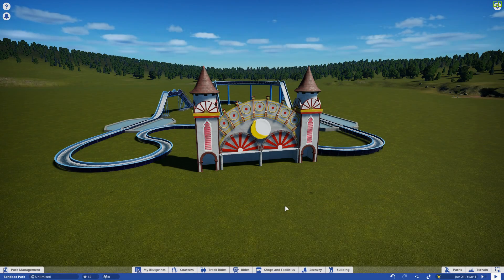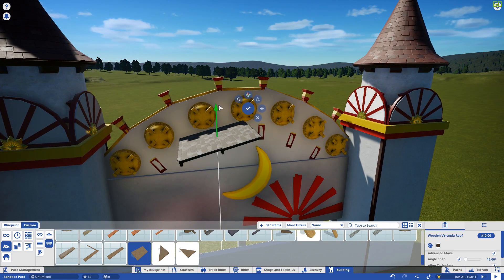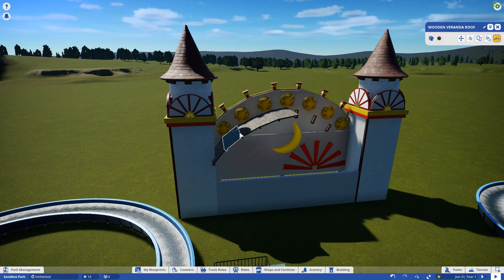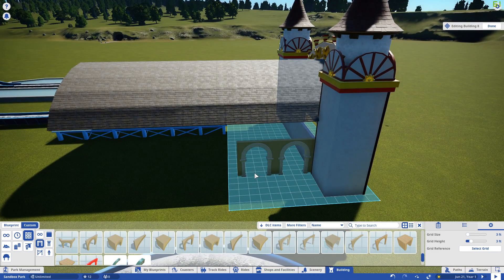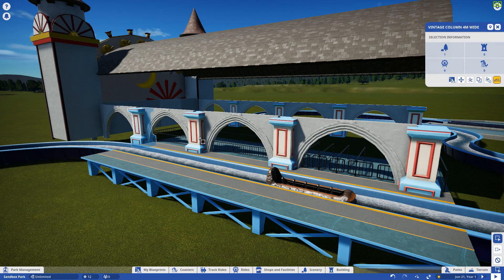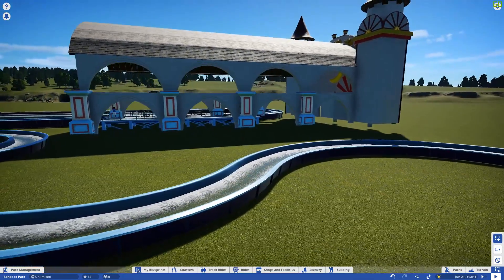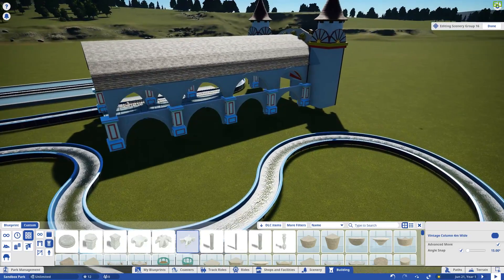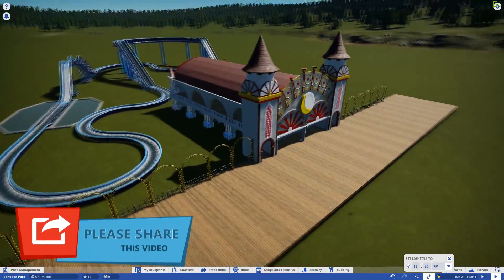Planco Projects - September - Coney Island Flume - Ep. 3 - Planet Coaster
A new Planet Coaster series here on my channel. Featuring a month long build project divided into weekly episodes.

Our first build is the new Log Flume being built at Coney Island Luna Park that will be opened in 2020. Working off the concept art

○○○○○○ PC SPECS ○○○○○○
► Zotac 8GB GTX1070 Vid Card